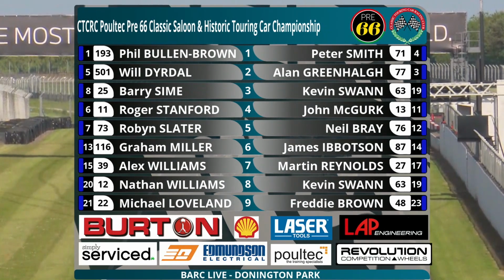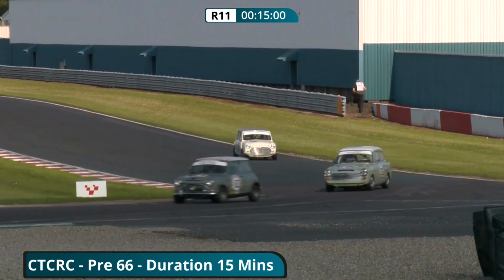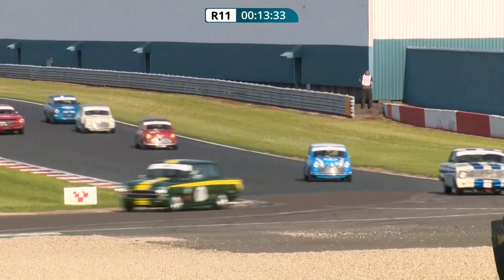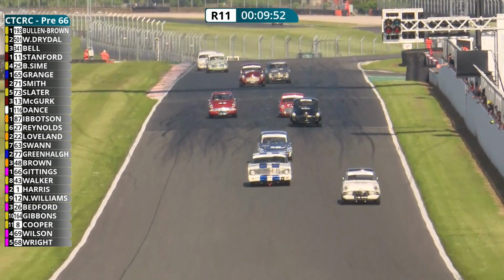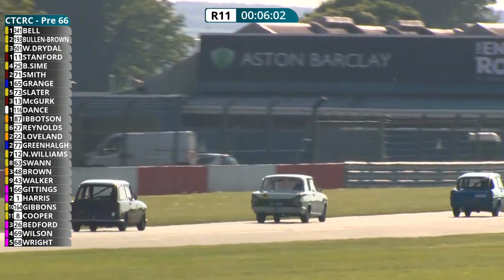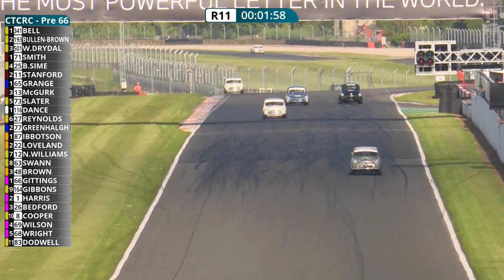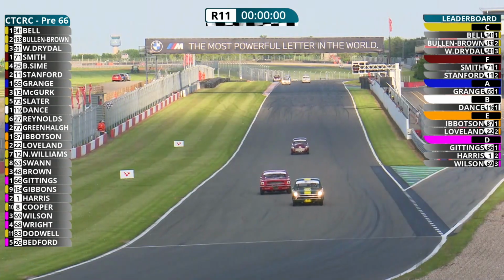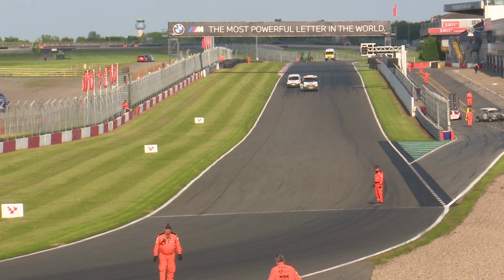Classic Touring Car Racing Club | Pre '66 | Donington Park - Race 2 | 2021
The Classic Touring Car Racing Club's Pre '66 contenders hit the track once again for more vintage thrills 'n' spills around Donington Park.